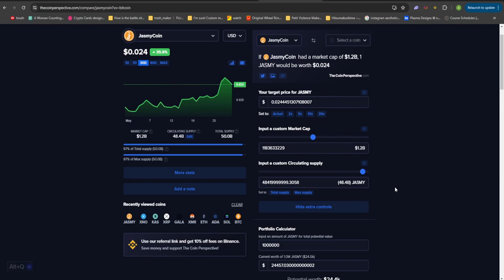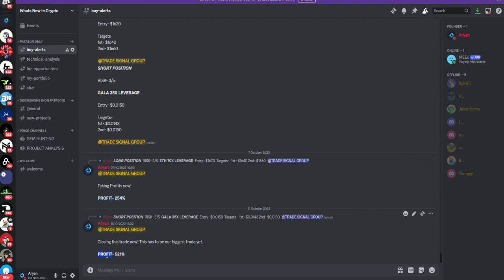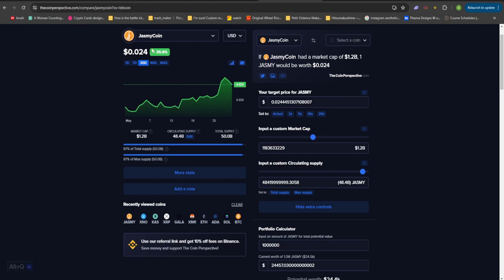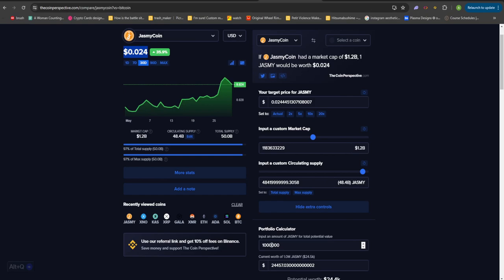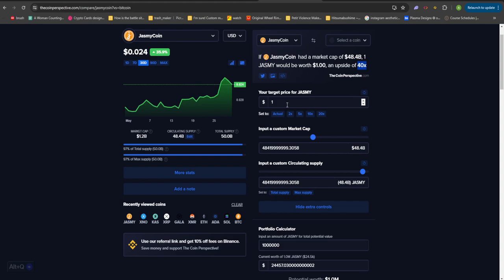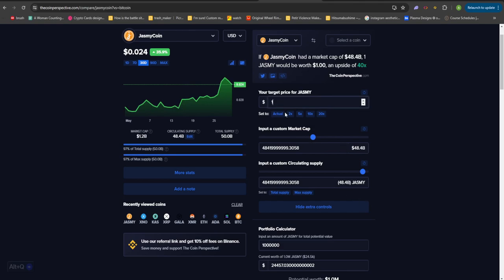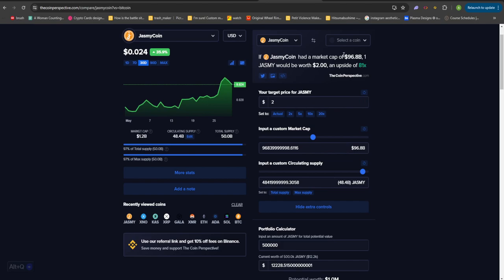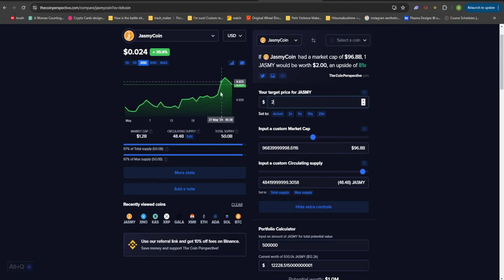How Much JASMY Do You Need To Be MILLIONAIRE!!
2022,crypto live stream,crypto live trading,crypto trading live,live crypto
trading,10x crypto